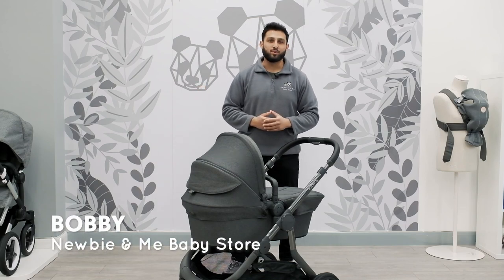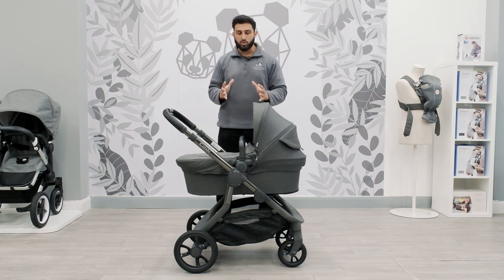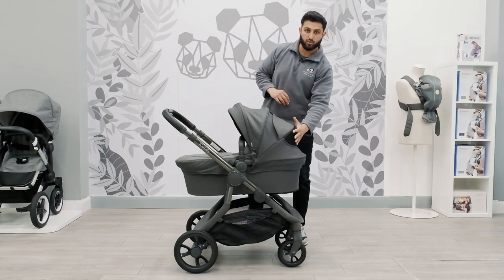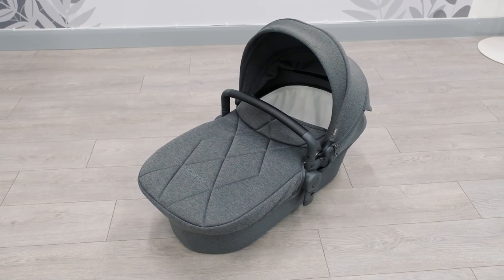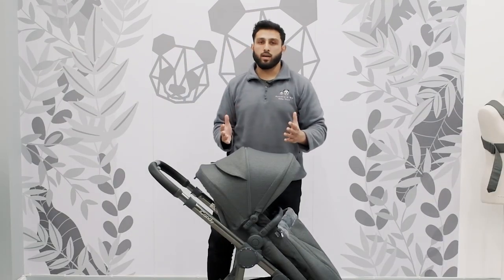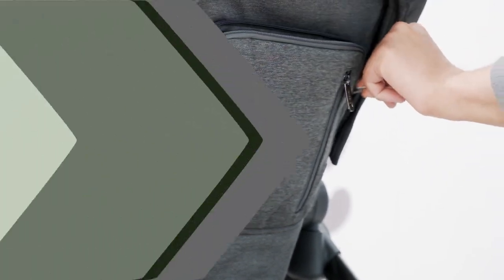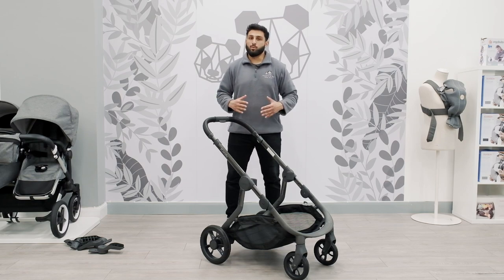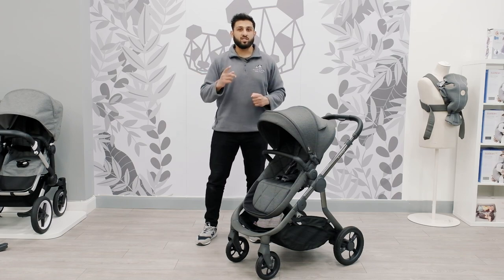iCandy Orange 2021 | Overview & Review 🍊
The new 2021 iCandy Orange is brilliant, and it's going to be ideal for parents that want an all-round Travel System thats stylish, ease to use, lightweight and durable.